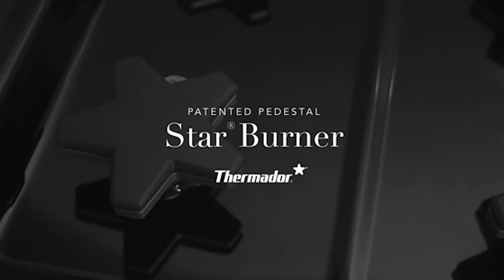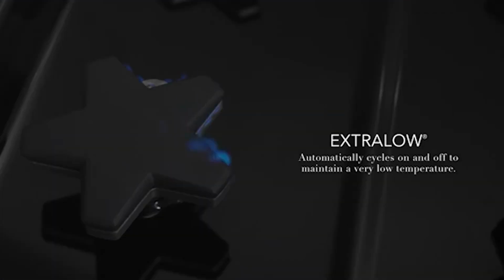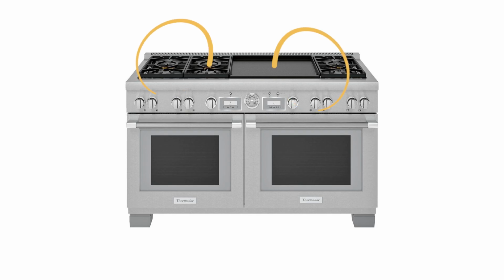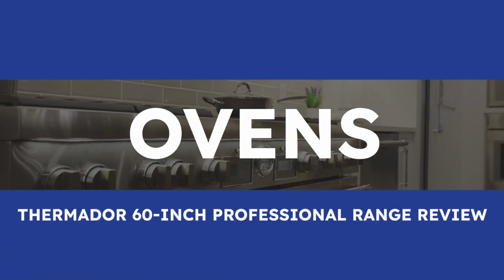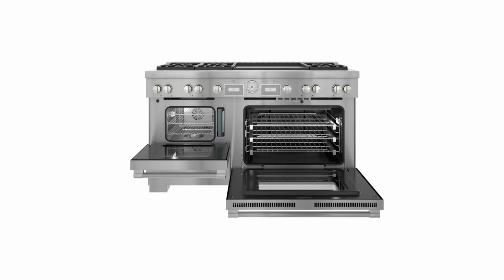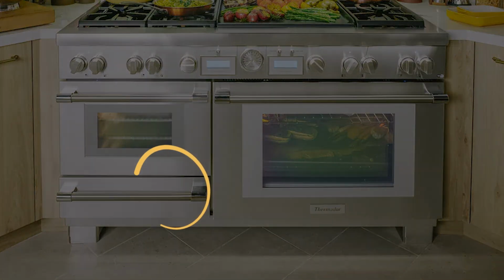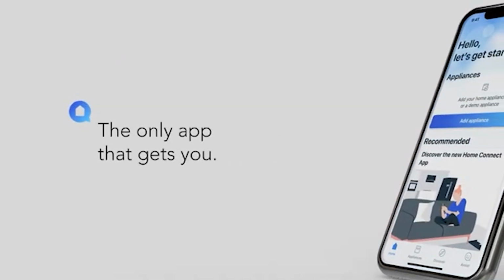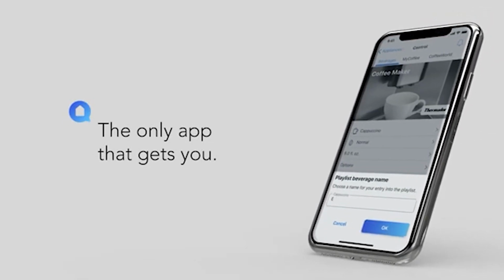Thermador 60-Inch Pro Range Review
In this video, we review Thermador’s two 60-inch dual fuel ranges, highlighting their cooktop performance, oven functionality, and key differences to help you make an informed decision.

Thermador’s 60-inch ranges are available only in dual fuel—there are no all-gas options. Both models share similar cooktop configurations, but the ovens are where they differ most.

🔍 What You’ll Learn:

How both models offer:
One 22,000 BTU max burner, plus 18,000 and 15,000 BTU burners.
Two extra-low simmer burners that cycle at just 100 BTU.
A six-burner cooktop with a double electric griddle (note: electric griddles heat slower than gas).

Key differences in the oven configurations:
One model features two regular convection ovens.
The other offers a convection oven and a steam oven.

The benefits of a steam oven, including:
Moisture retention and nutrient preservation.
Improved flavor and texture in leftovers.
Healthier overall cooking method.

Additional features:
A warming drawer that keeps food warm for up to three hours.
Smart features and recipe integration via Thermador’s Home Connect app.

Whether you're interested in advanced cooking options like steam or want to better understand the performance of Thermador’s largest ranges, this video breaks down everything you need to know.

Yale Appliance: Browse hundreds of in-stock products from the most popular appliance brands.

Chapters

0:00 Thermador 60-Inch Pro Range Review
0:11 Cooktop
0:44 Oven